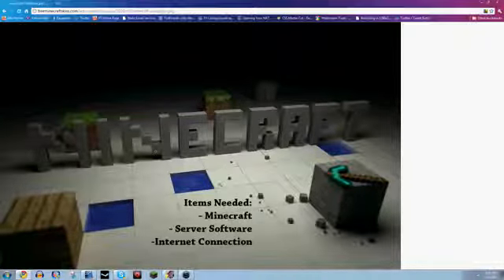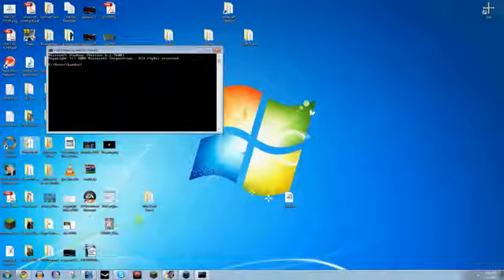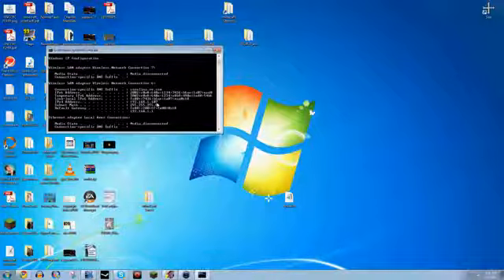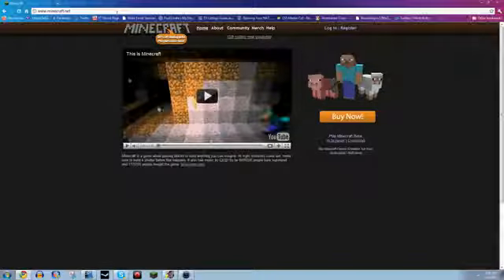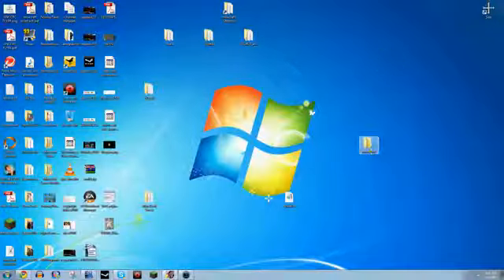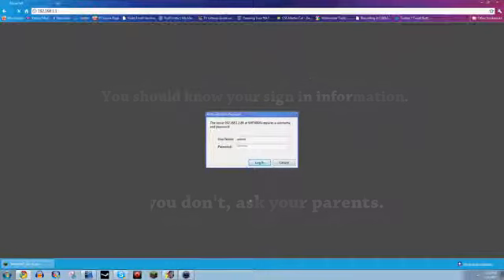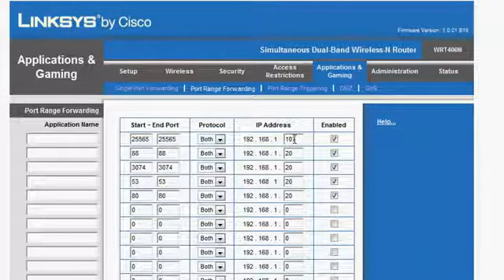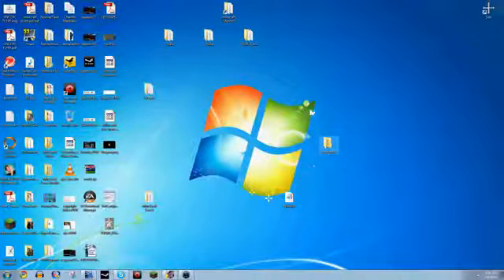How To Make A Minecraft Multiplayer Server Tutorial YouTube